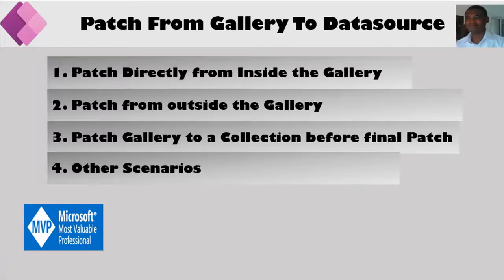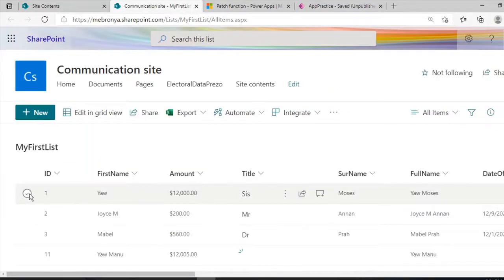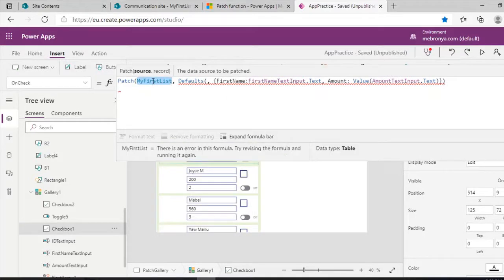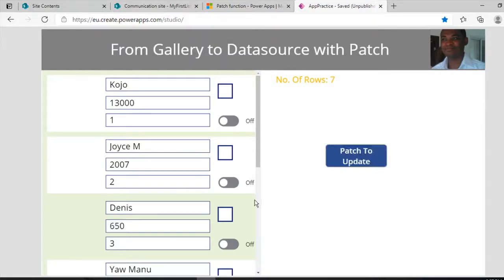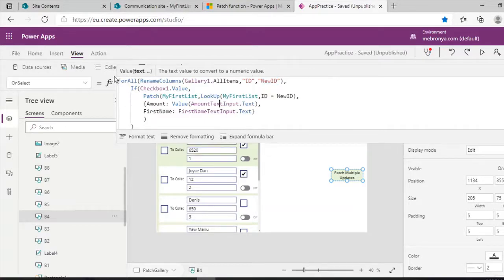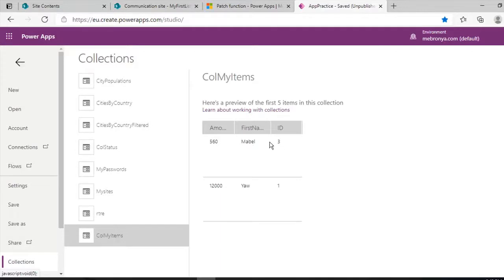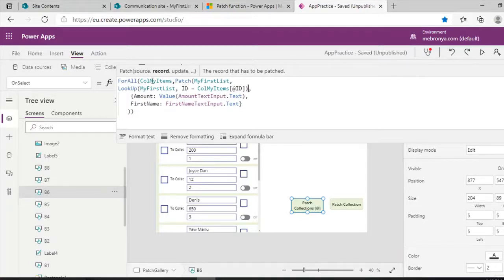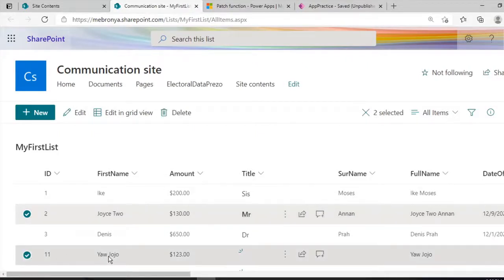Patch from Gallery to Datasource with Multiple Scenarios in Power Apps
The objective of this tutorial is cover different scenarios of sending record from the Gallery to your Datasource. Areas covered includes:
1. Patch Directly from Inside the Gallery
2. Patch from outside the Gallery
3. Patch Gallery to a Collection before final Patch
4. New enteries and Update single and multiple records